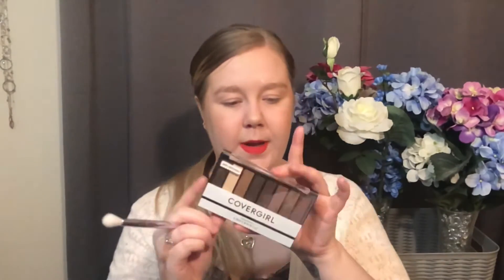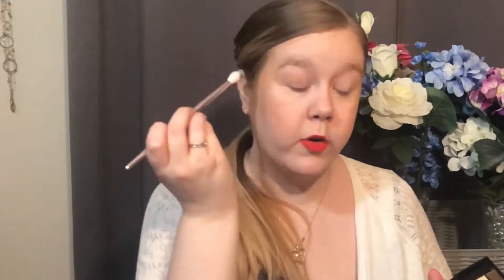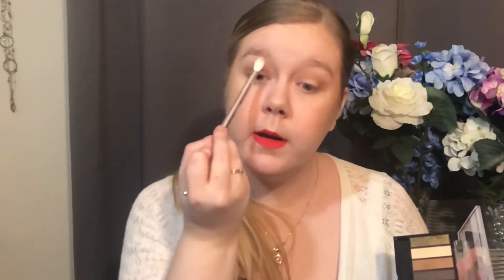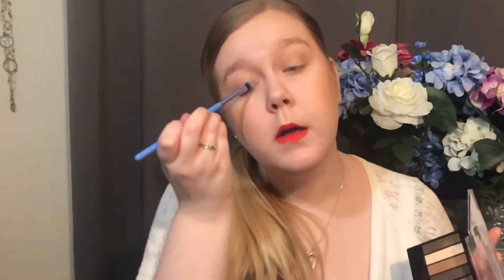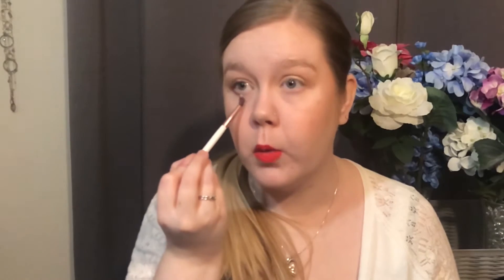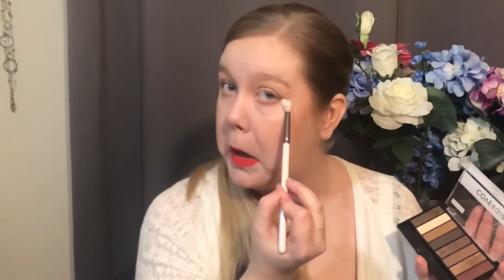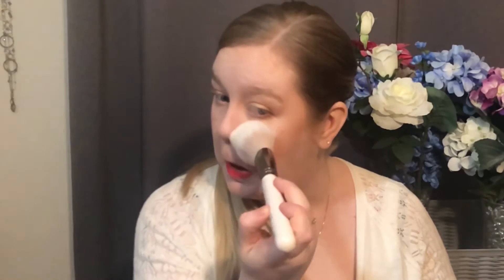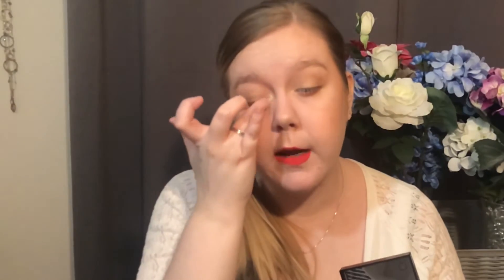How To- BRIGHTY Springy Lip & Eyeshadow!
Products Used-
Flower Beauty Petal Pout Lip Liner- Beige
Dose Of Colors Liquid Lipstick Coral Crush
CoverGirl TruNaked Chocoholic Palette
Laura Mercier Matte Radiance Baked Powder Highlighter 01